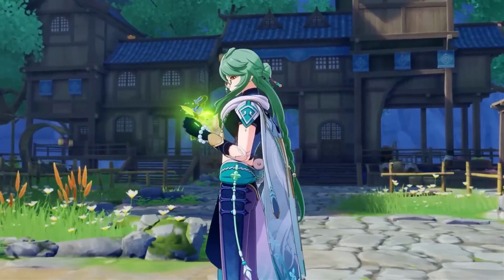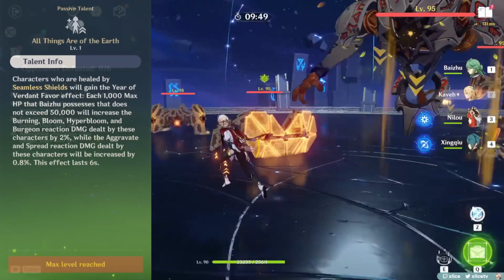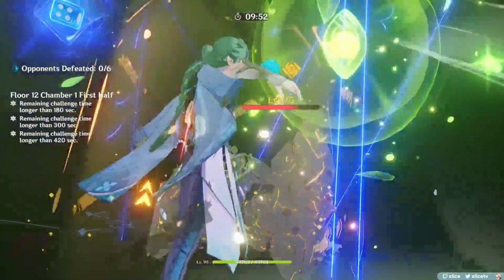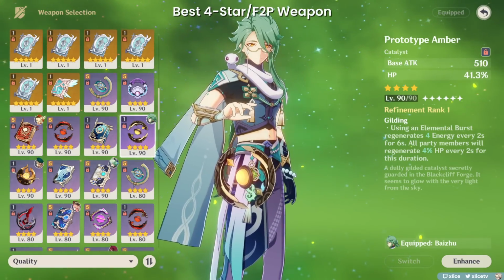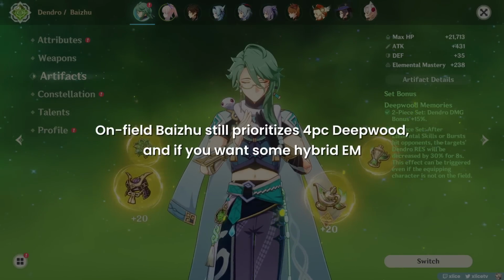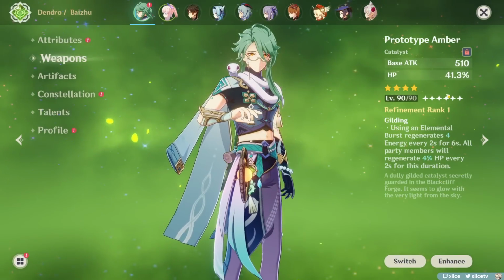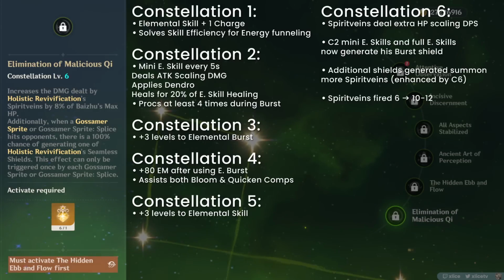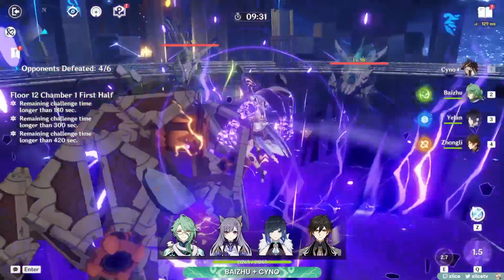BAIZHU COMPLETE GUIDE | Optimal Builds, Weapons, Artifacts, Team Comps | Genshin Impact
Everything I (currently) know about Baizhu in one video! Optimal weapons, talents, constellations, artifacts, team comp explanations and more. Enjoy~
▼ EXPAND ME ▼

0:00 | Intro
0:29 | Talents / How to Play
4:48 | Optimal Weapons
7:06 | Optimal Artifacts & Stats
9:04 | Recommended Baizhu Stats
9:56 | Constellations
11:49 | Team Comps & Gameplay
14:46 | Closing Thoughts